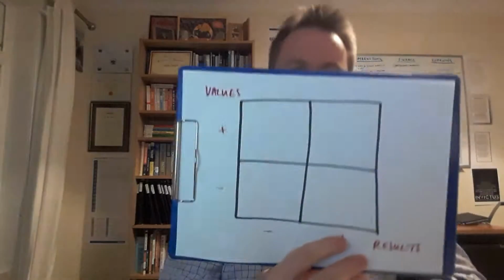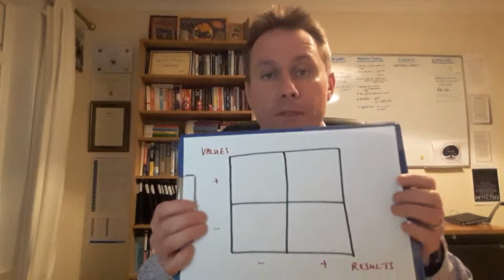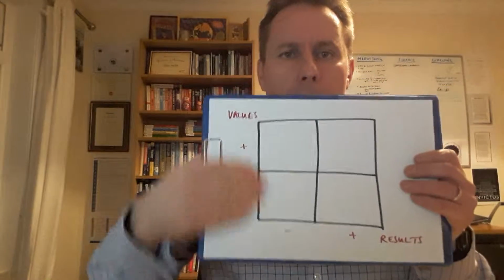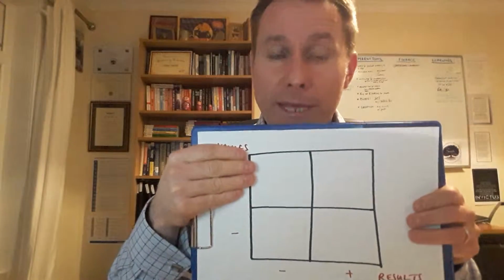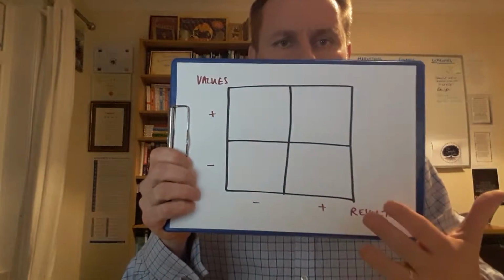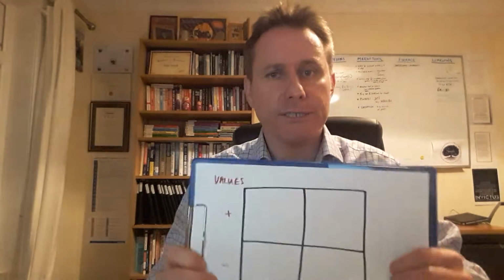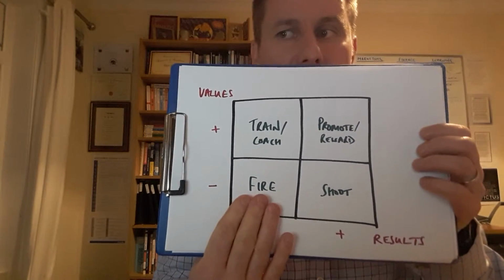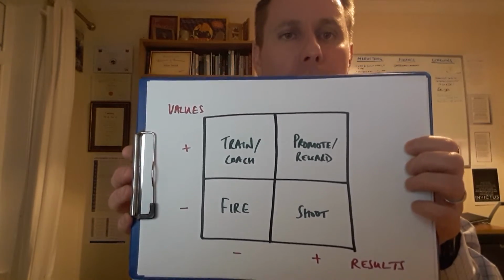making the right management decisions with your team members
an easy tool to help you make quick decisions on how to best manage your team